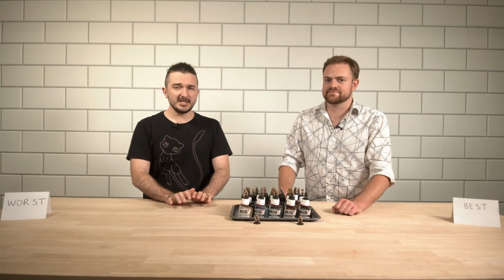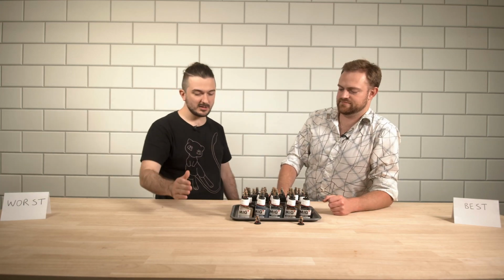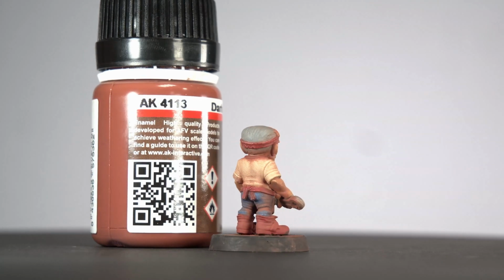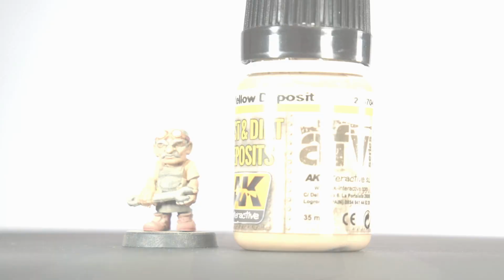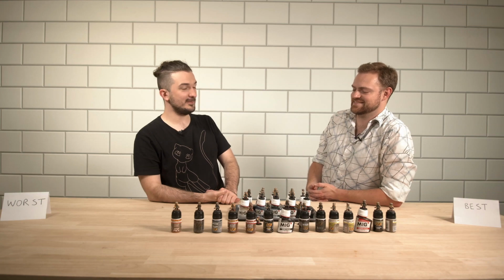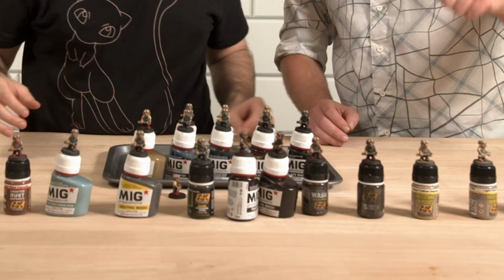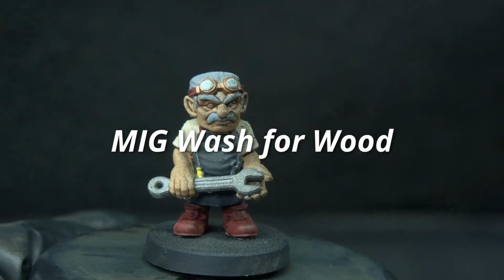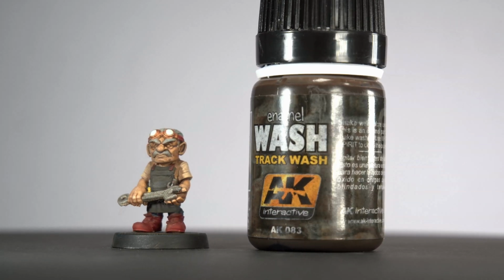We tried EVERY ENAMEL WASH so you don't have to!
Thanks to BlackMagic Design for helping bringTabletop Time back to life!